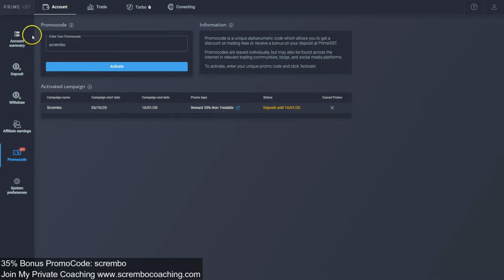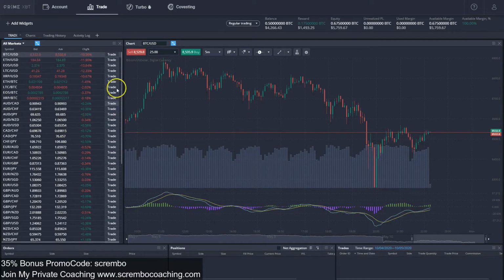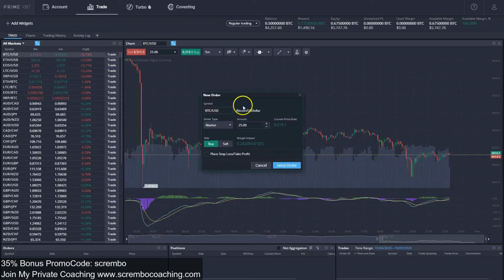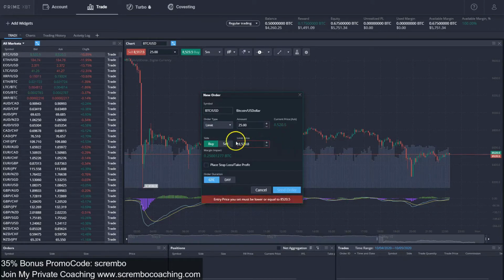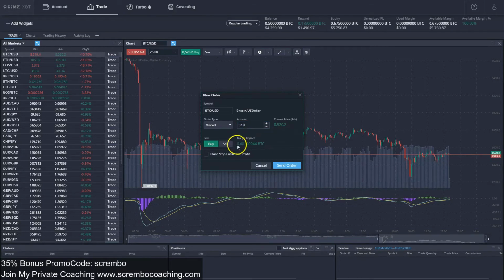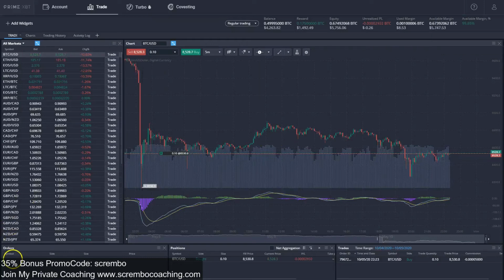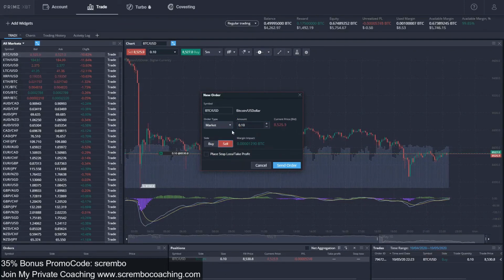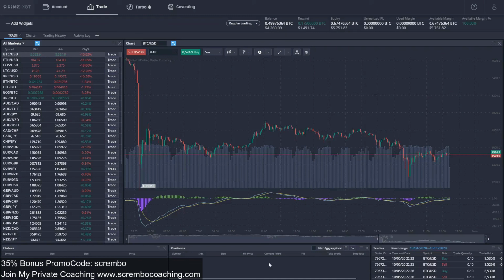PrimeXBT Margin Trading Tutorial 2020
Discover the latest video on Complete Margin Trading Tutorial video presentation on the fees of the system, explained

This is a video series related the the PrimeXBT is a margin trading leveraged exchange , one of the best 2020